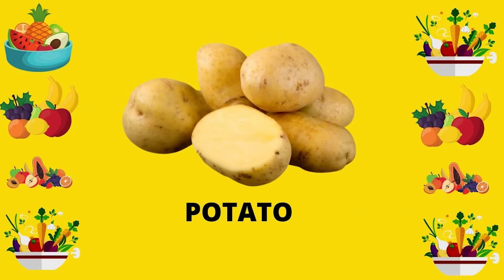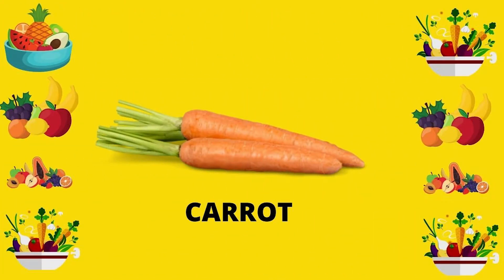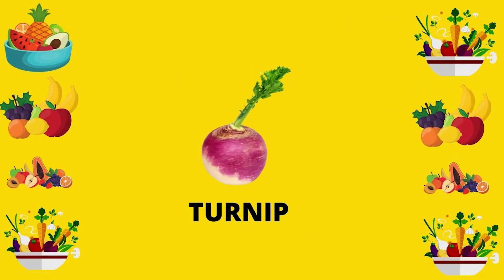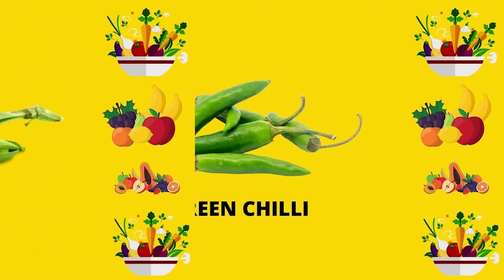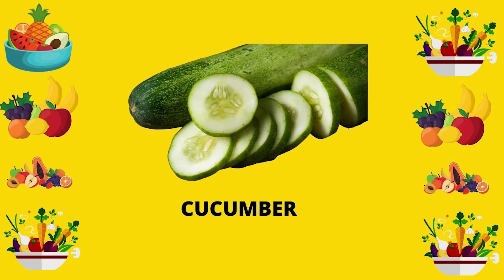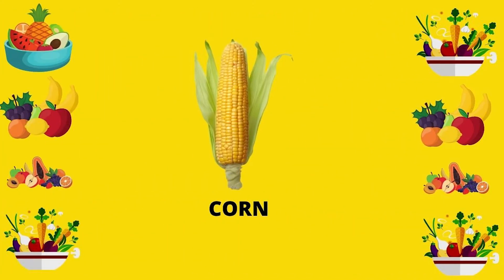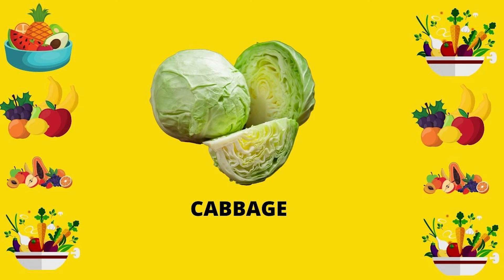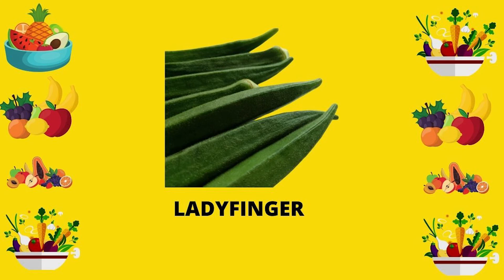Learning Vegitables name for kids || kids learn Vegitables name